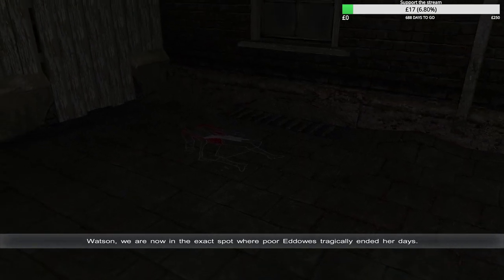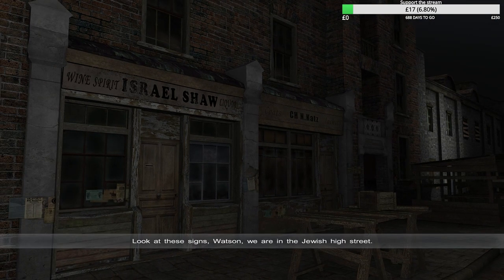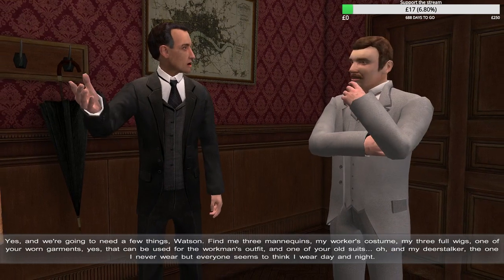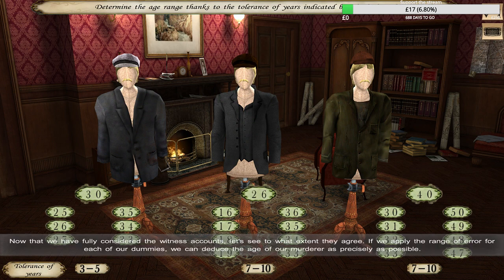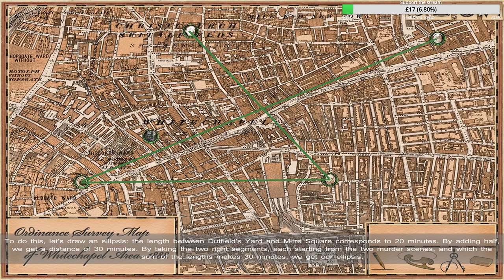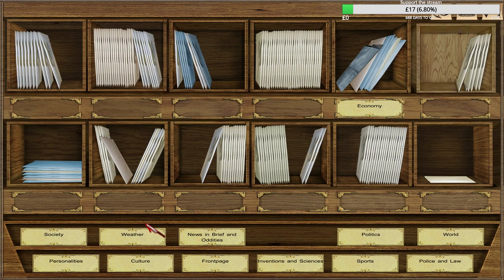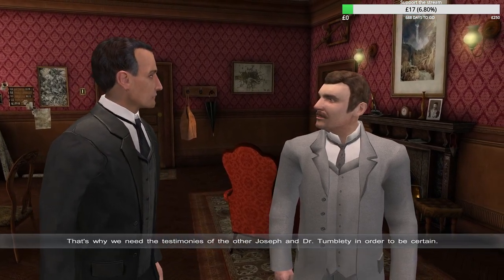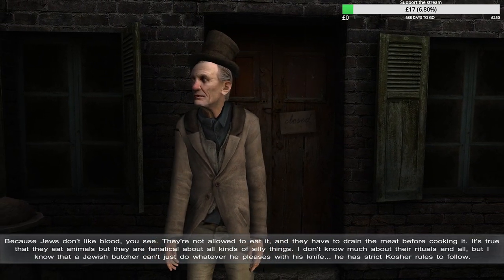Sherlock Holmes vs. Jack the Ripper | PC | Part 5